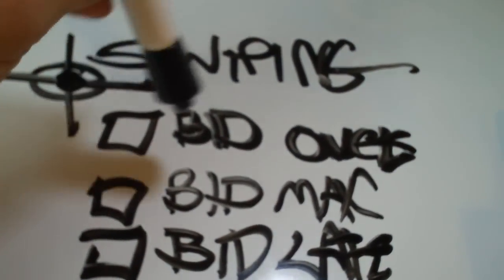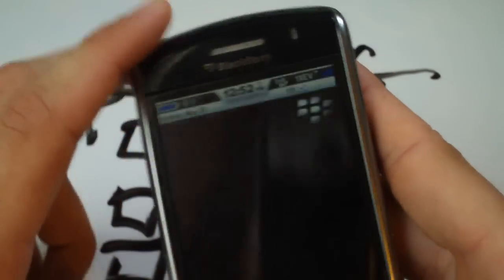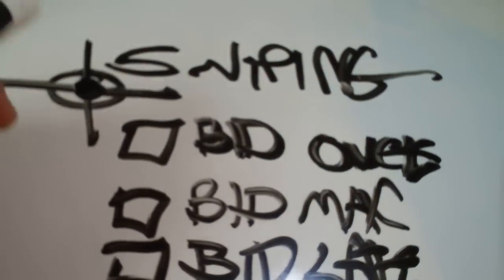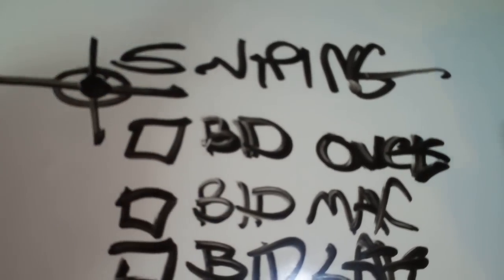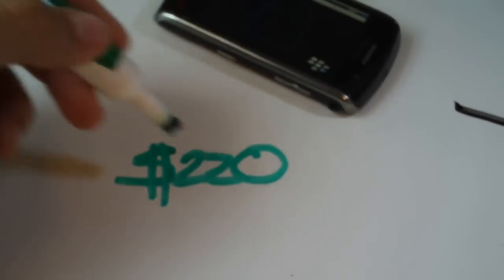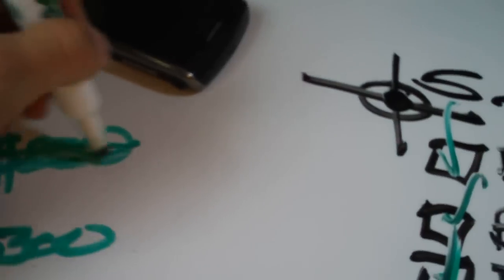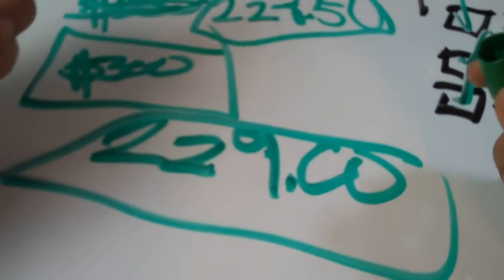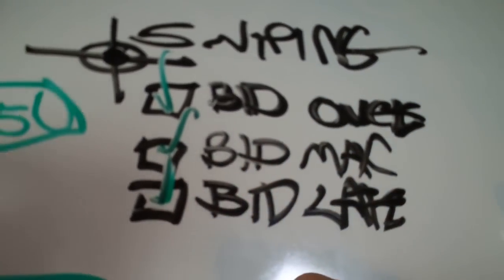How To Snipe On eBay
How to snipe an eBay auction and get a no contract phone at a bragworthy price. Enjoy.